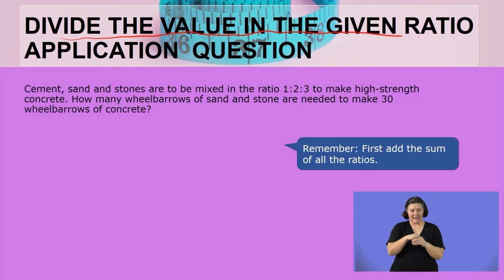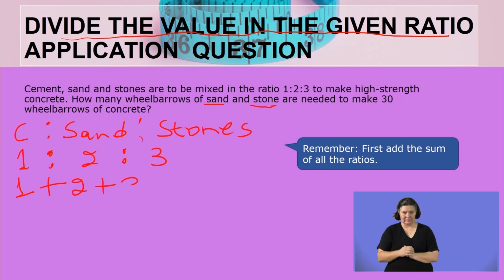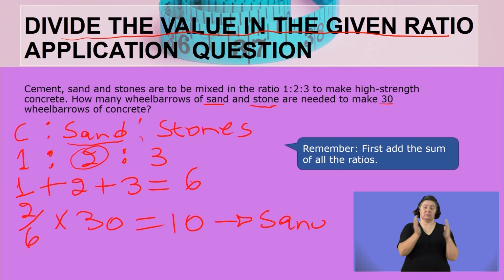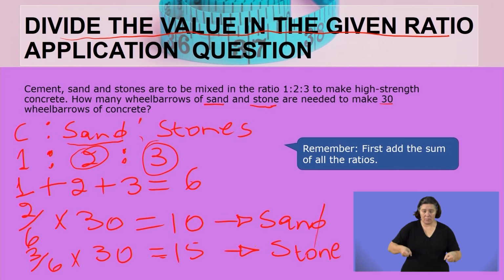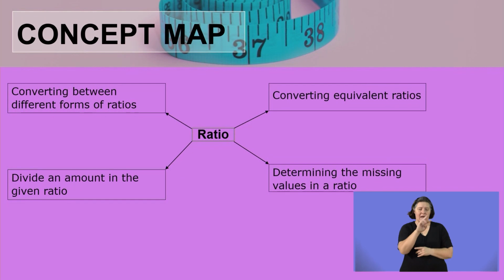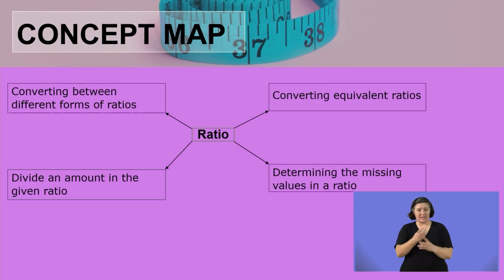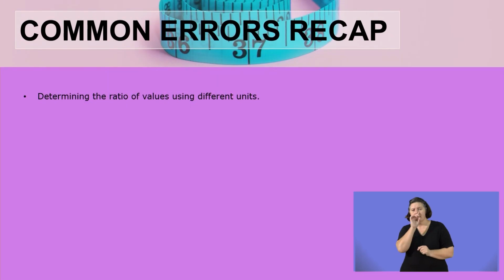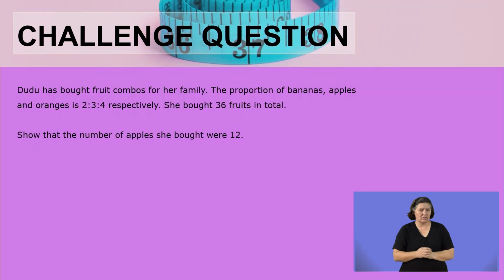ETDP SETA Maths Literacy Grade 10 Ratios 2 Seg 3